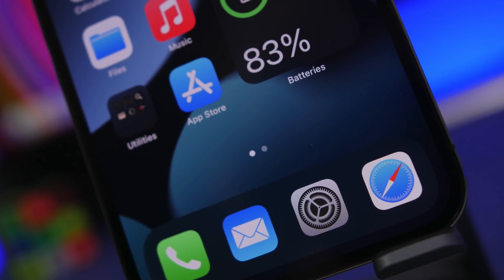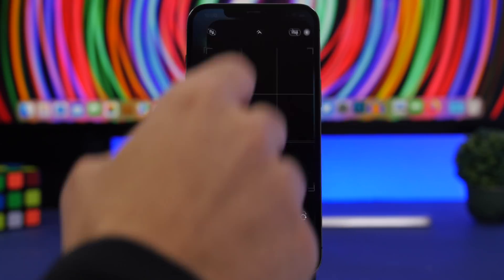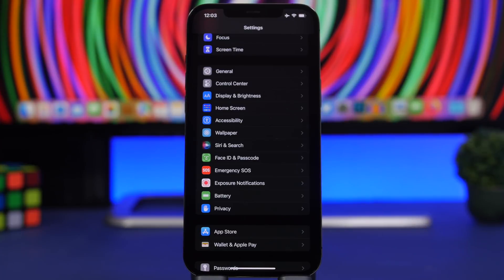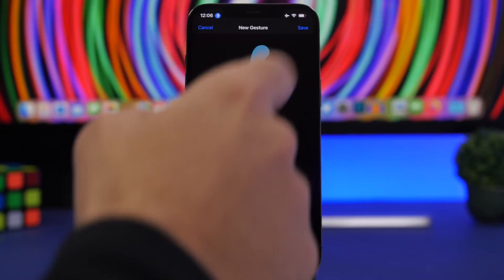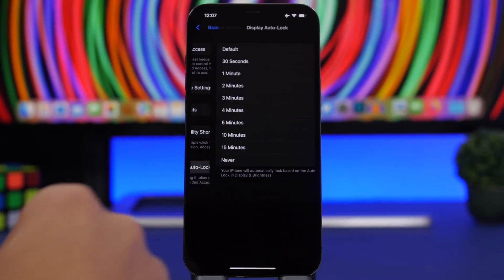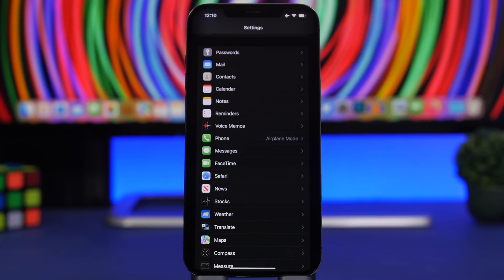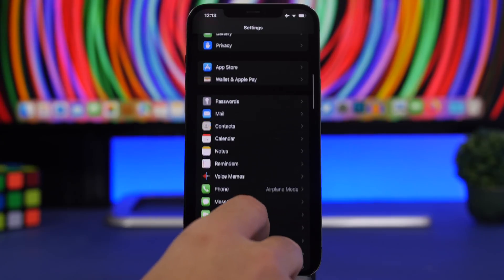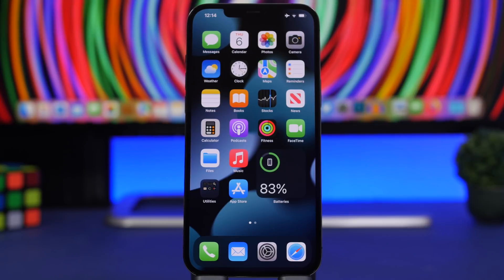Enable 10 HIDDEN iPhone Features Using SECRET Settings !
Enable new iPhone hidden features. These hidden iPhone / iOS 15 features can be enabled by using iPhone settings that are hidden on the settings app.

iPhone has a lot of hidden features that a lot of people never know about. In this video you can learn about 10 hidden iOS features.

0:00 Click the button & Music feature
1:12 Max night mode
2:14 Directions in real world
2:57 Siri on screen
3:55 Custom voice controls
5:41 Guided auto lock
6:36 Auto trash
7:20 Customize contacts
8:12 Note on lock screen
9:27 Always on speaker